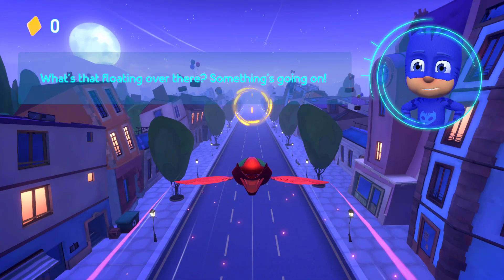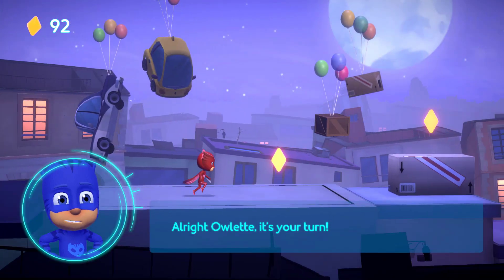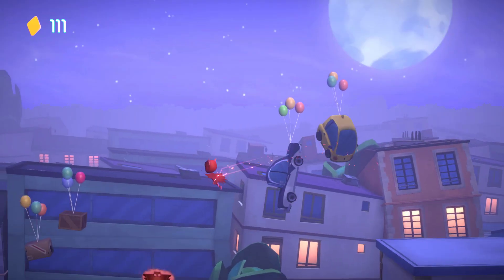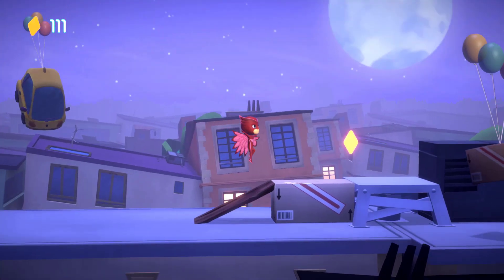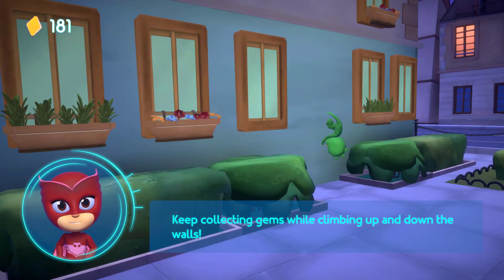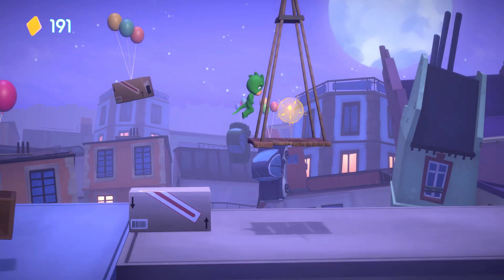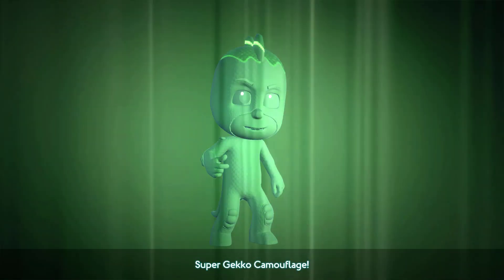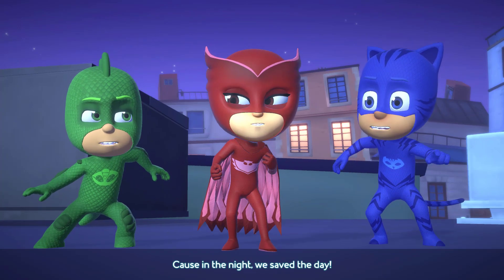PJ MASKS: HEROES OF THE NIGHT | Balloons in The City episode - Videos for Kids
Who goes into the night to save the day? You do! Get your PJs on and become heroes Catboy, Owlette, and Gekko in the most exciting PJ Masks video game yet.

Starting out at Mission Control HQ, you’ll set off on a platforming adventure for little heroes. Use your superpowers – like Catboy’s speed, Owlette’s super flying moves, and mighty Gekko’s muscles – to stop the most popular night-time baddies. And explore eight PJ Masks locations, from the city roofs and Mystery Mountain all the way to the Moon! With help from PJ Robot, you’ll discover a world of friendship, teamwork, and amazing hidden collectibles.

Bedtime is the right time to fight crime – but can you save the world from Romeo, Luna Girl, Night Ninja and more villains?